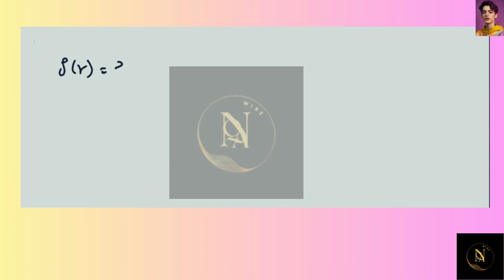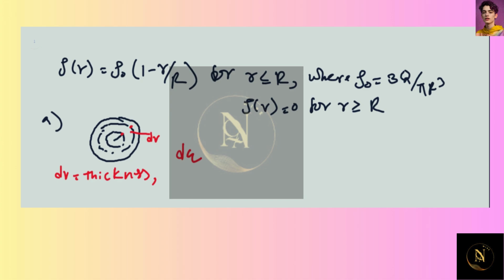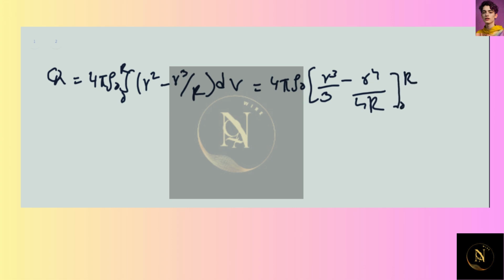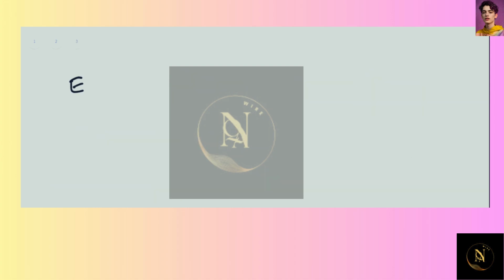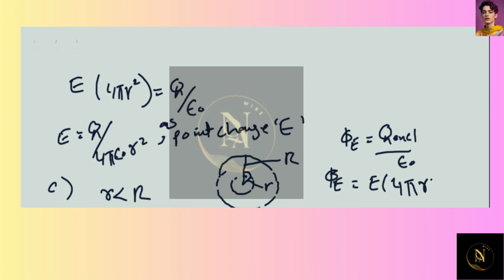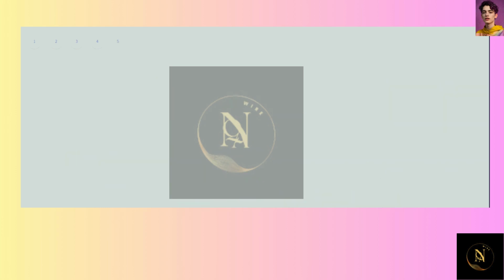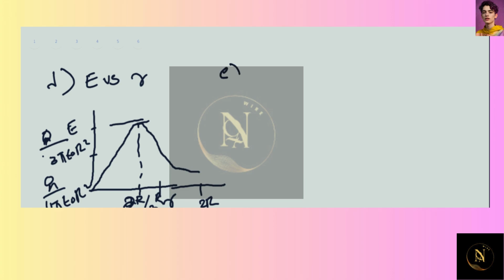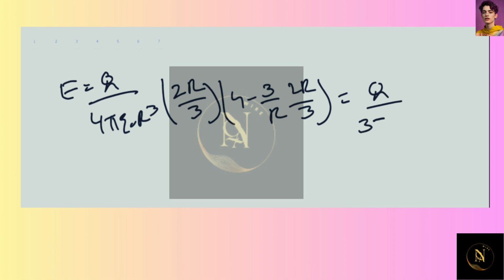A nonuniform, but spherically symmetric, distribution of charge has a charge density ( ) given as fo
A nonuniform, but spherically symmetric, distribution of charge has a charge density ( ) given as follows: where is a positive constant. (a) Show that the total charge contained in the charge distribution is . (b) Show that the electric field in the region is identical to that produced by a point charge at 0. (c) Obtain an expression for the electric field in the region . (d) Graph the electric-field magnitude as a function of . (e) Find the value of at which the electric field is maximum, and find the value of that maximum field.